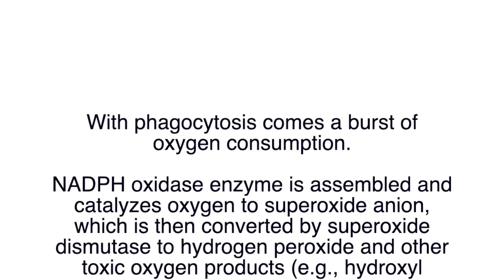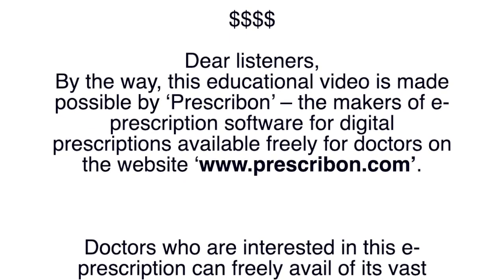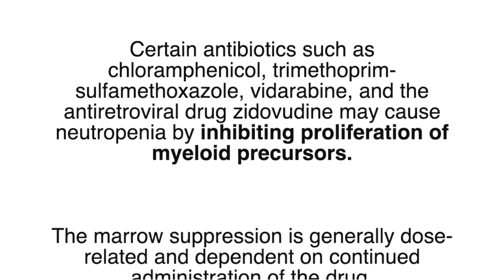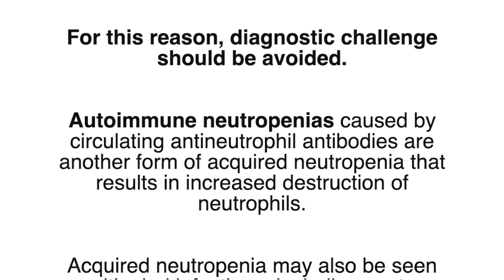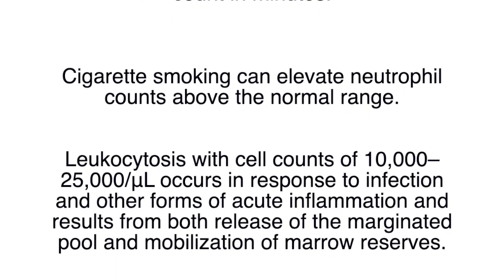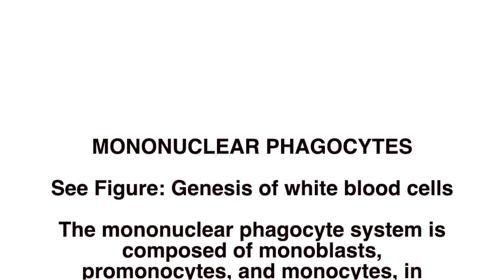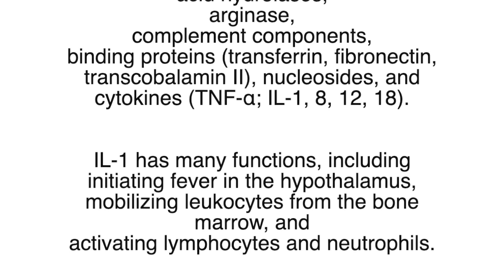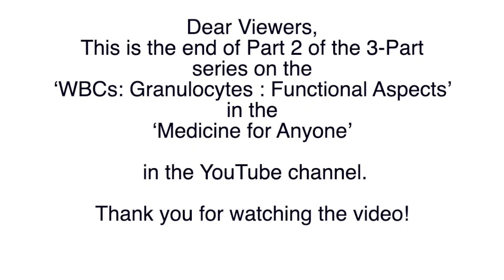WBCs: Granulocytes: Functional Aspects: Part 2